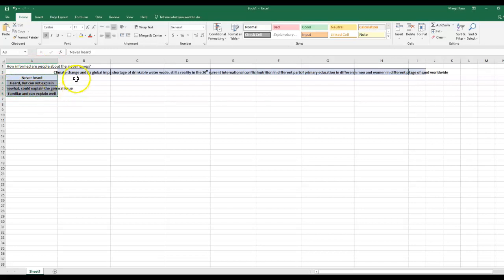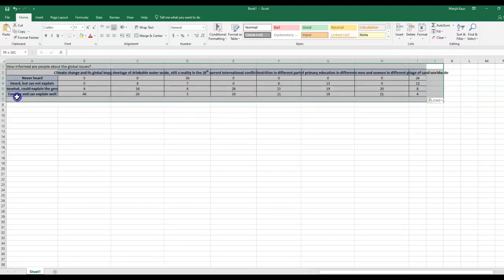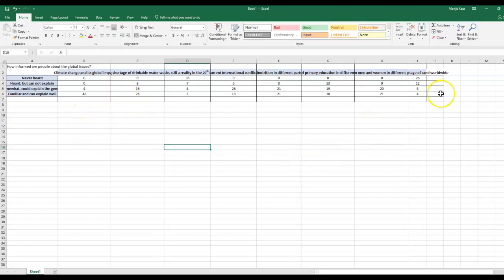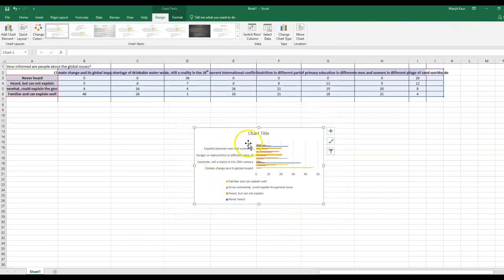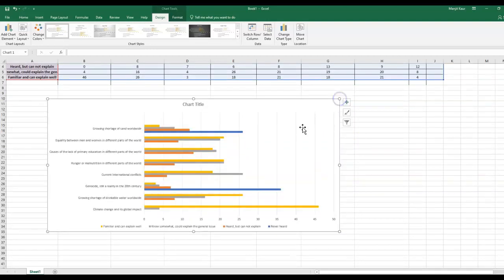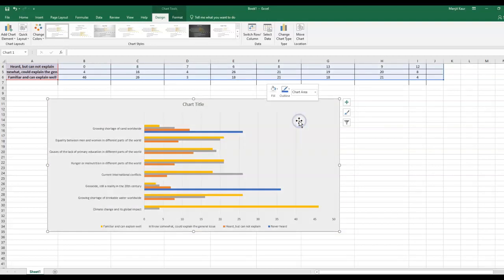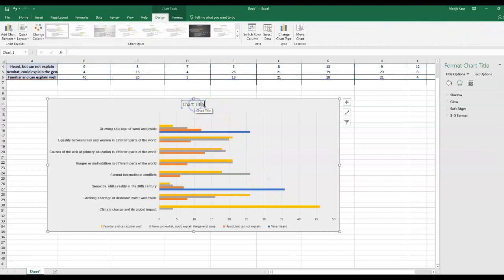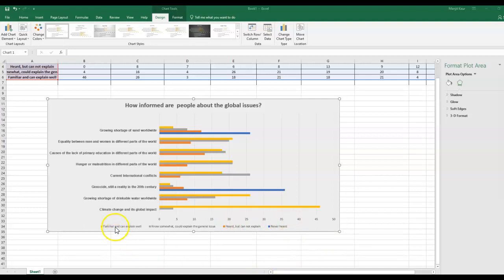Creating a Graph Using Excel